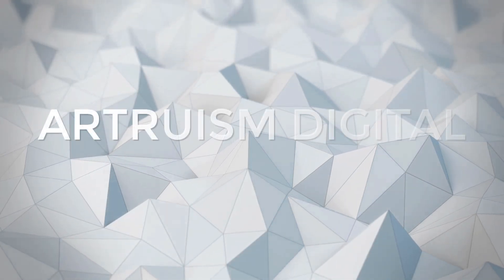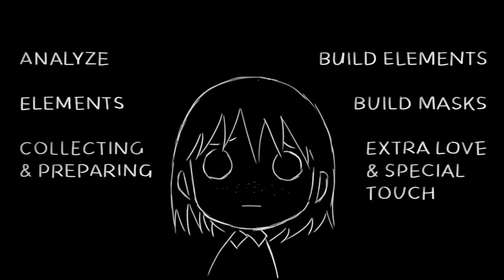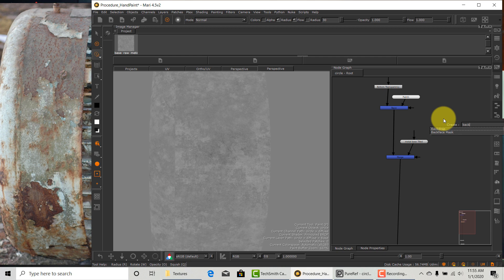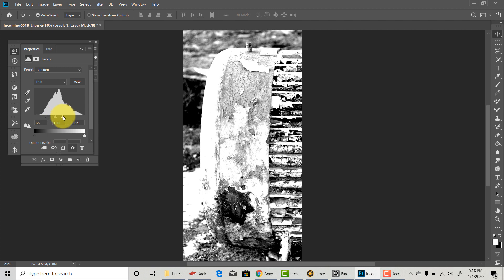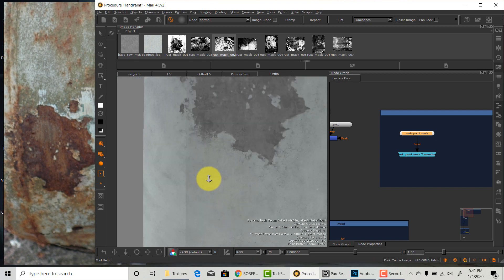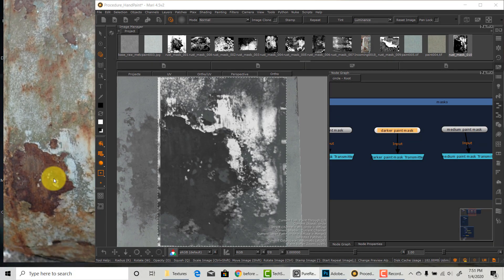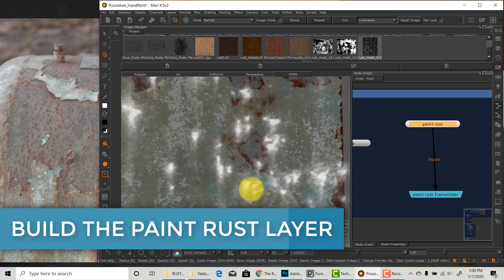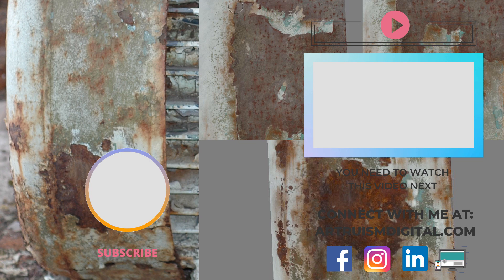Mari Tutorial: Photo-Realistic Texturing Full Process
Wanna see the steps I use to tackle every texturing challenge?

In this video I will show you the full process of how to texture this interesting looking rusted metal object.

I will show you how to:

Analyze your reference
Breaking the reference down to individual elements
Collecting great textures for your project
Building all the materials
Building the masks necessary for the materials
Extra breakups to make your texture pop

I hope this video is helpful and let me know what you think! :D